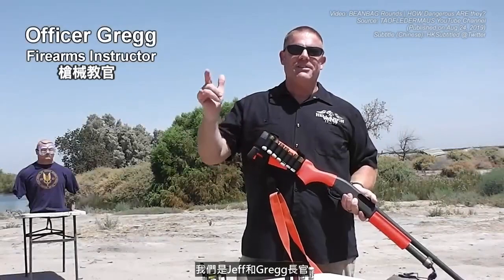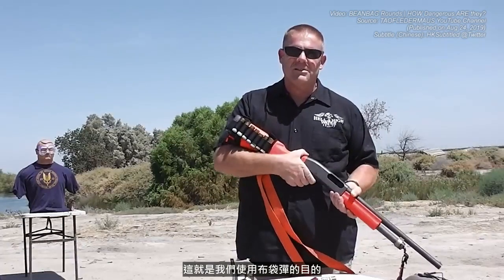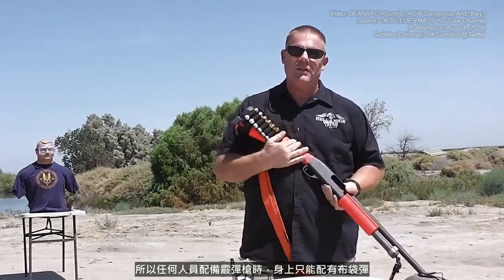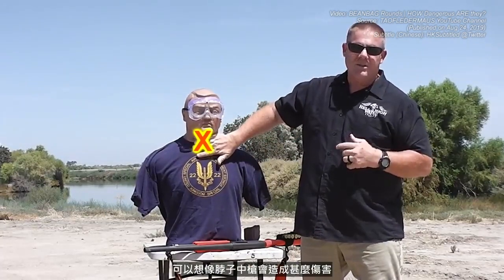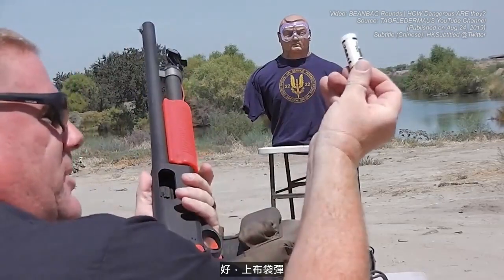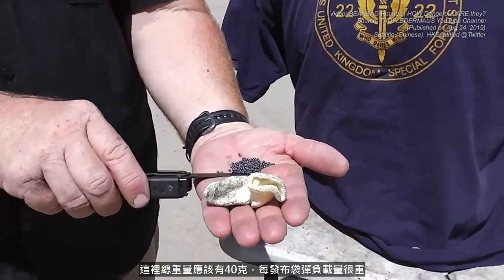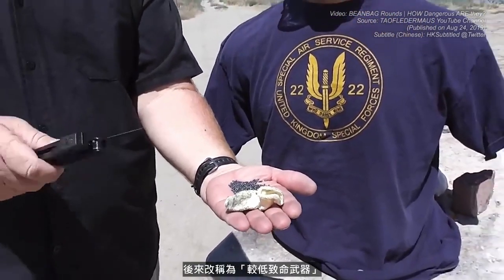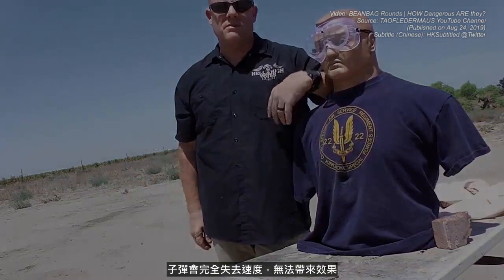Hong Kong Protest 101: 美國槍械專家解構布袋彈(Beanbag Rounds) [中字]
Original Video: BEANBAG Rounds | HOW Dangerous ARE they?
Credit: TAOFLEDERMAUS youtube channel

Subtitle: Team of HKSubtitled @Twitter

Follow us for more subtitled videos
Requests are welcomed

We are a group of Hong Kong locals who put in efforts to convey messages to the world regarding antiELAB. There are demands on certain tv programs and news reports to be translated and subtitled, so there you have it.